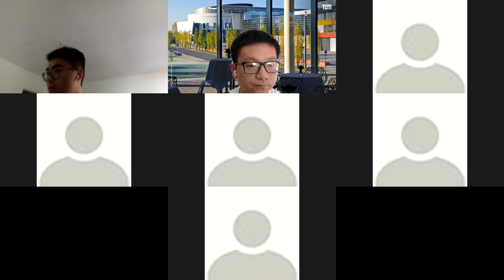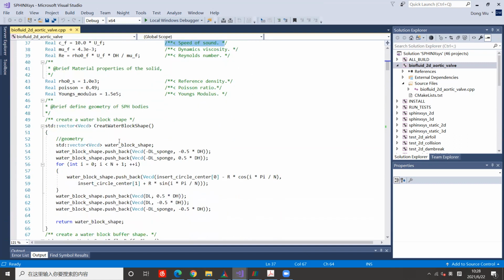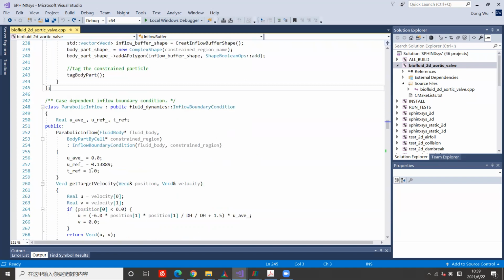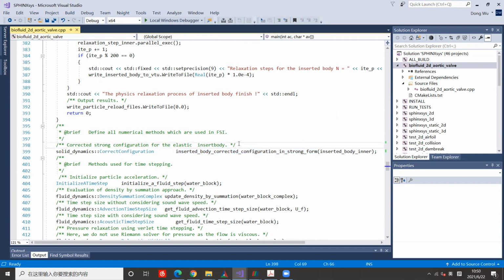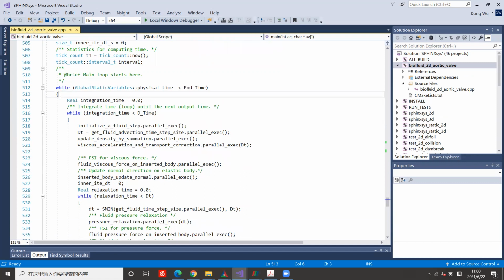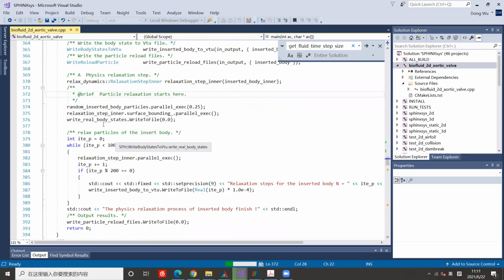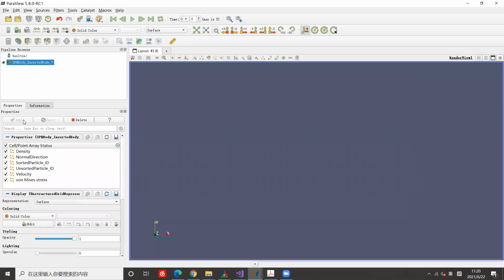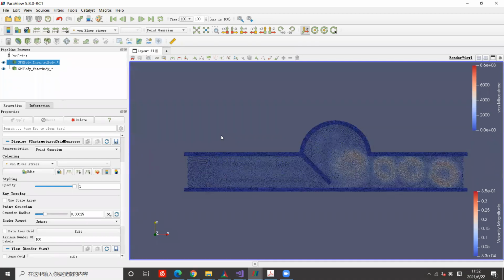Tutorial for fluid-structure interaction model of the aortic valve with SPHinXsys